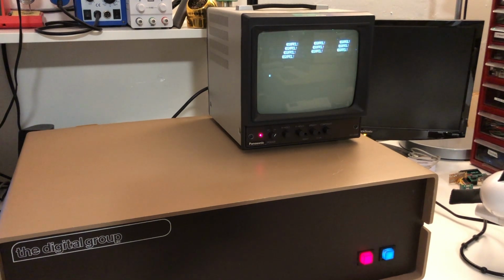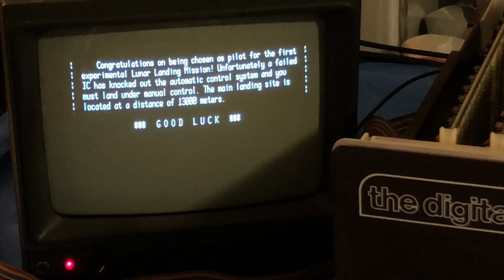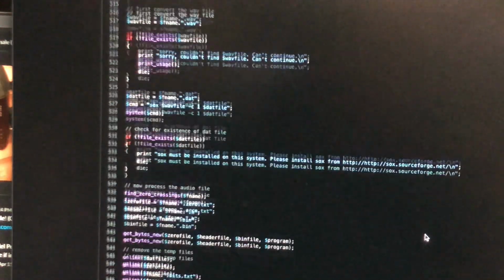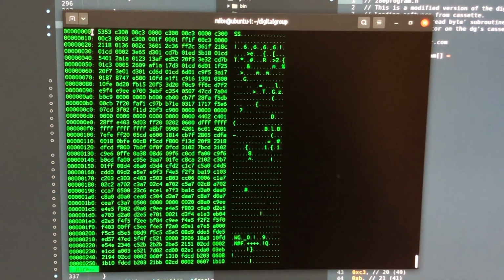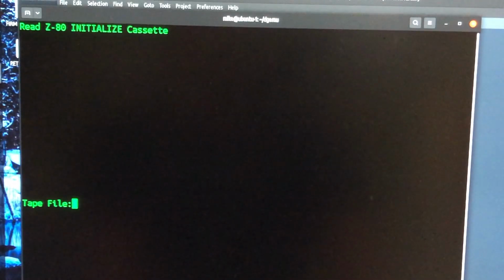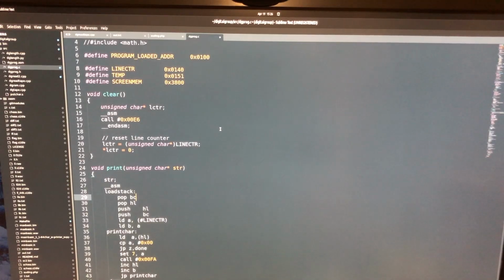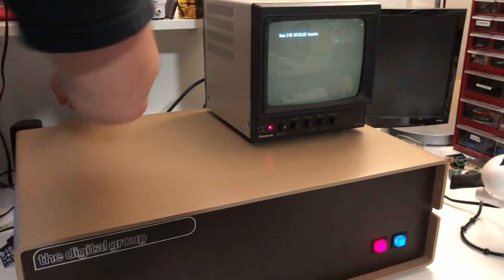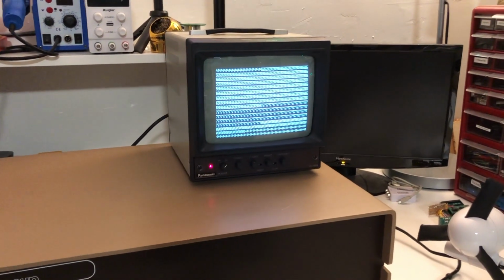DGAPRIL - 2022 software on a 1978 digital group computer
Looking at software and storage devices for the digital group, a digital group emulator, and some new digital group software!